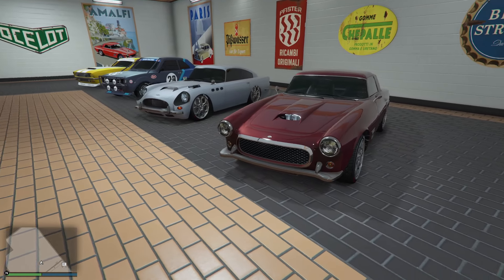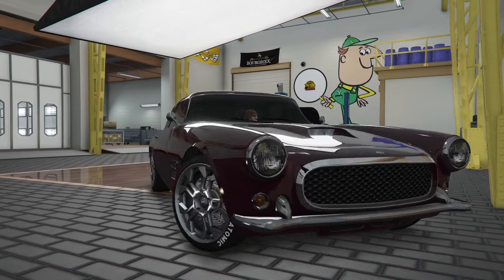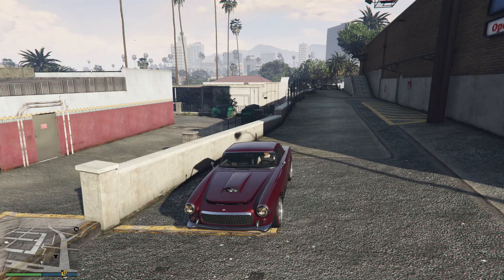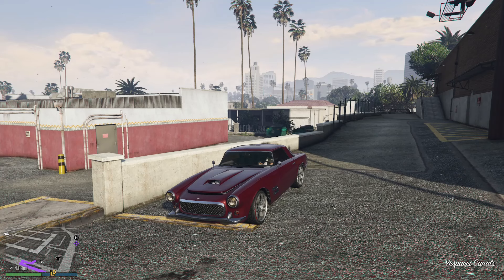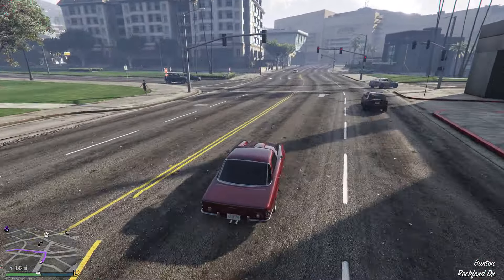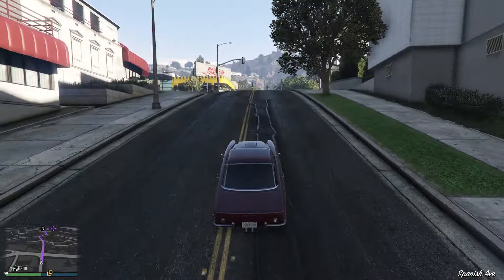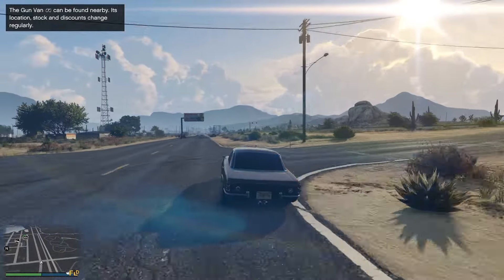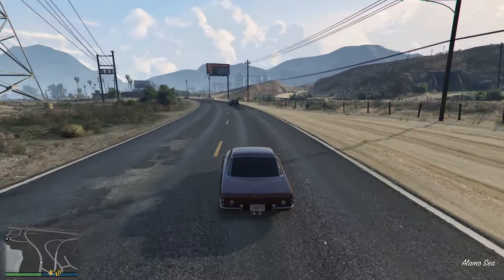SHOULD YOU GET THIS CAR FOR FREE? GTA Online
In today's video ill be playing in GTA Online and showcasing the Lampadati Casco and it's capabilities!